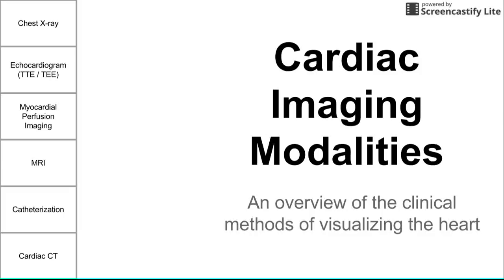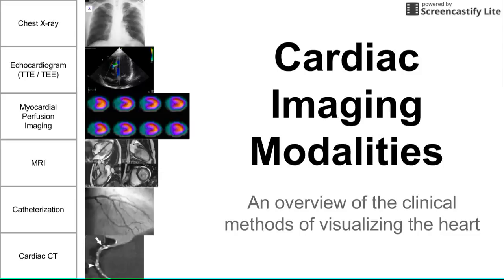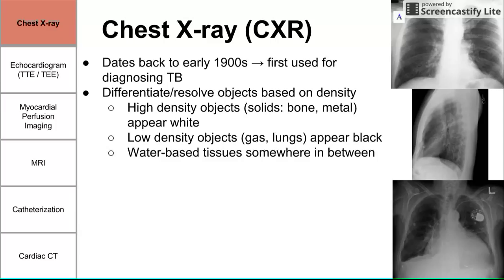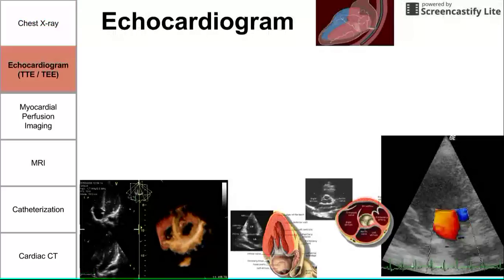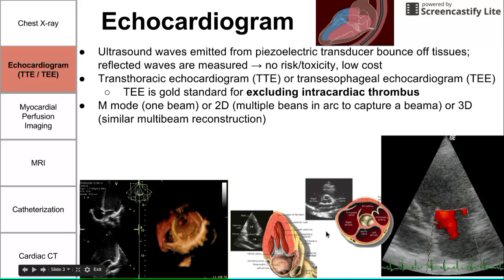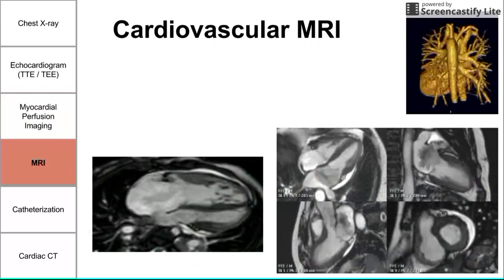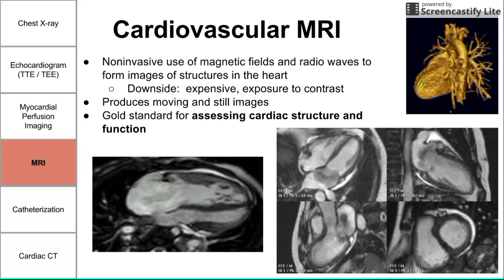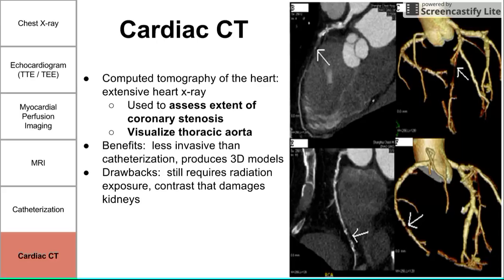Cardiac Imaging Modalities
This is a brief overview of cardiac imaging modalities and clinical methods of visualizing the heart

ADDITIONAL TAGS:
An overview of the clinical methods of visualizing the heart
Chest X-ray
Echocardiogram (TTE / TEE)
Myocardial Perfusion
Imaging
MRI
Catheterization
Cardiac CT

Chest X-ray (CXR)
Dates back to early 1900s â†’ first used for diagnosing TB
Differentiate/resolve objects based on density
High density objects (solids: bone, metal) appear white
Low density objects (gas, lungs) appear black
Water-based tissues somewhere in between
Cannot resolve cardiac structures, but see silhouette
Use to calculate cardiac ratio
Can find lung manifestations of heart disease
Pleural edema, pulmonary effusion
Cheap, small radiation exposure â†’ used frequently with chest pain presentations
Chest X-ray
Echocardiogram (TTE / TEE)
Myocardial Perfusion
Imaging
MRI
Catheterization
Cardiac CT

Echocardiogram
Ultrasound waves emitted from piezoelectric transducer bounce off tissues; reflected waves are measured â†’ no risk/toxicity, low cost
Transthoracic echocardiogram (TTE) or transesophageal echocardiogram (TEE)
TEE is gold standard for excluding intracardiac thrombus
M mode (one beam) or 2D (multiple beans in arc to capture a beama) or 3D (similar multibeam reconstruction)
Doppler echocardiography
Visualize blood flow â†’ identify turbulent regions
Gold standard for find valvular abnormalities
Chest X-ray
Echocardiogram (TTE / TEE)
Myocardial Perfusion
Imaging
MRI
Catheterization
Cardiac CT

Myocardial Perfusion Imaging
Heavy element radioisotopes (such as thallium-201) are used to mark areas of myocardial perfusion
Perfusion is ability to deliver blood to capillaries
Imaging the heart when exposed to these markers allows us to identify areas of low perfusion (indicating ischemia)
Nuclear stress test â†’ imaging before and after stress
Chest X-ray
Echocardiogram (TTE / TEE)
Myocardial Perfusion
Imaging
MRI
Catheterization
Cardiac CT

Cardiovascular MRI
Noninvasive use of magnetic fields and radio waves to form images of structures in the heart
Downside:  expensive, exposure to contrast
Produces moving and still images
Gold standard for assessing cardiac structure and function
Chest X-ray
Echocardiogram (TTE / TEE)
Myocardial Perfusion
Imaging
MRI
Catheterization
Cardiac CT

Cardiac Catheterization
Involves insertion of catheter into the chambers of vessels of the heart
Allows for therapy (stents) and diagnostics
Downsides:  radiation exposure, expensive, invasive (albeit minimally)
Right heart cath â†’ insert through vein (femoral) to measure right heart, pulmonary artery pressures
Gold standard for assessing intracardiac pressures and cardiac output
Left heart cath â†’ insert through artery to measure left heart pressures, insert dye for coronary angiography
Coronary angiography is gold standard for visualizing coronaries and identifying stenosis
Chest X-ray
Echocardiogram (TTE / TEE)
Myocardial Perfusion
Imaging
MRI
Catheterization
Cardiac CT

Cardiac CT
Computed tomography of the heart: extensive heart x-ray
Used to assess extent of coronary stenosis
Visualize thoracic aorta
Benefits:  less invasive than catheterization, produces 3D models
Drawbacks:  still requires radiation exposure, contrast that damages kidneys
Chest X-ray
Echocardiogram (TTE / TEE)
Myocardial Perfusion
Imaging
MRI
Catheterization
Cardiac CT